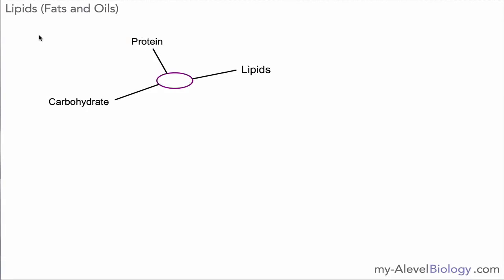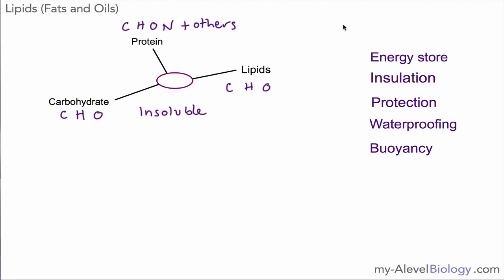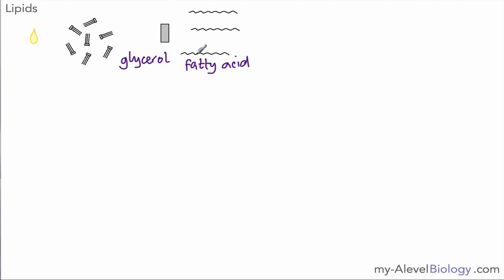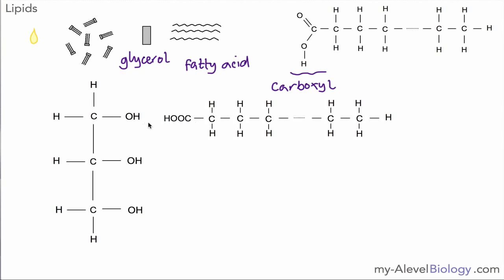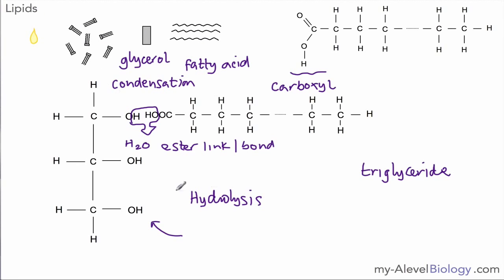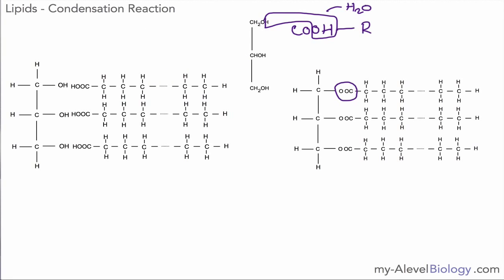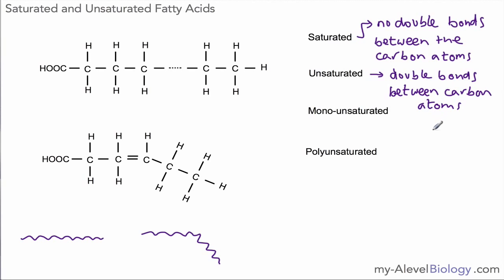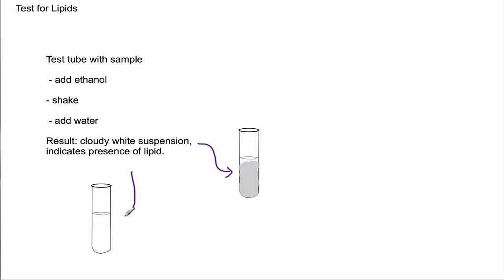AQA AS Biology 3.1.3 - Lipids